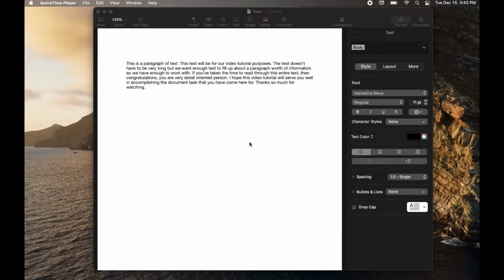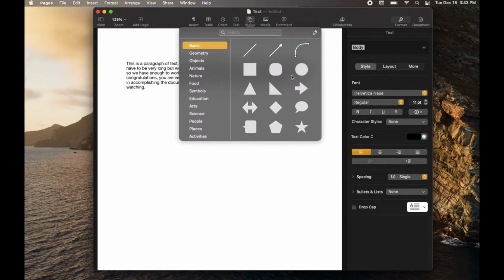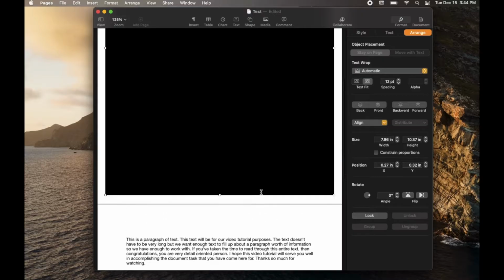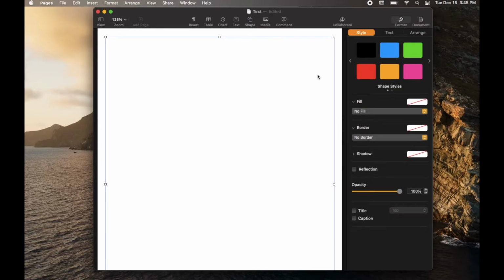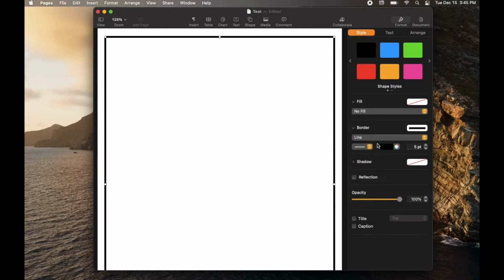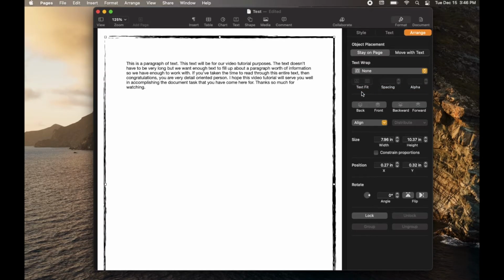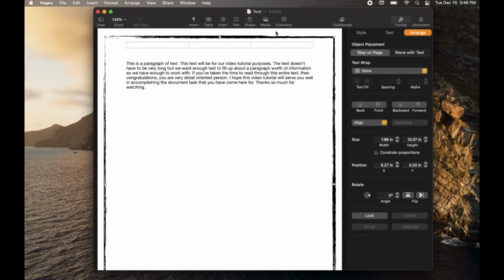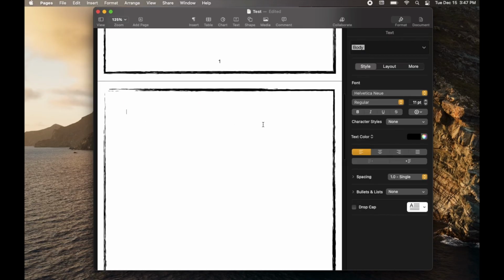How To Add a Border In An Apple Pages Document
Check out today's special tech deals:

In this video, we show you how to add a border to your Apple Pages document. This is a very simple process that we walk you through step-by-step. Adding a border to your Apple Pages project is a great way to add creativity.